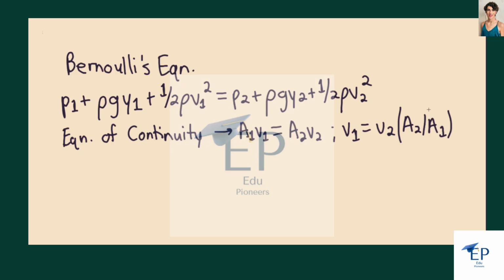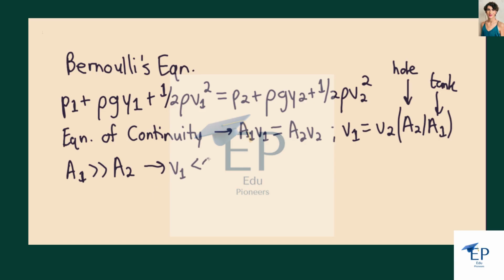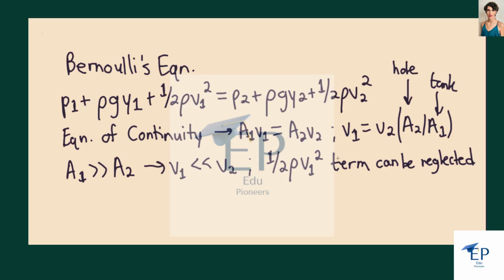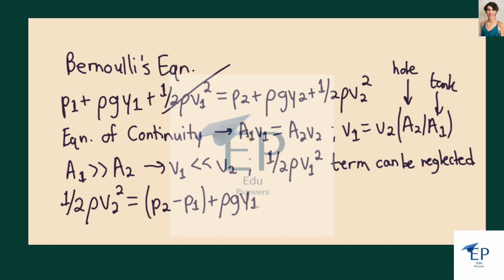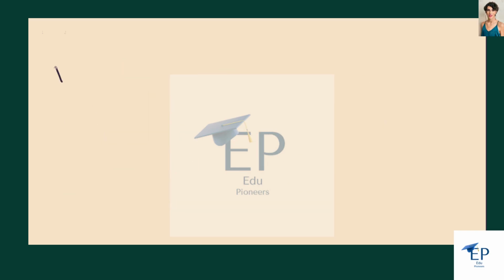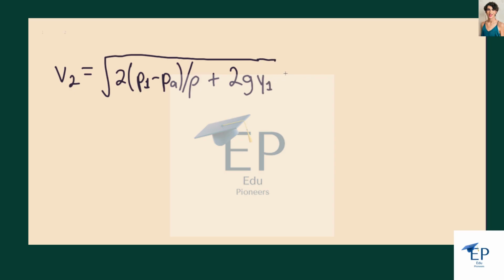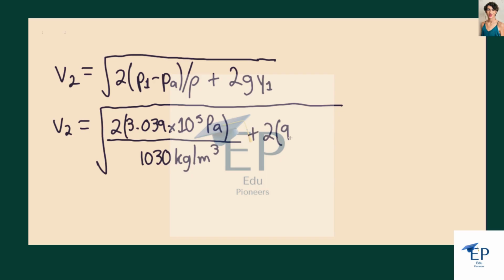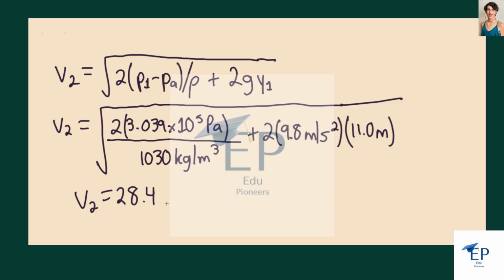A sealed tank containing seawater to a height of 11.0 m also contains air above the water at a gau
A sealed tank containing seawater to a height of 11.0 m also contains air above the water at a gauge pressure of 3.00 atm. Water flows out from the bottom through a small hole. How fast is this water moving?